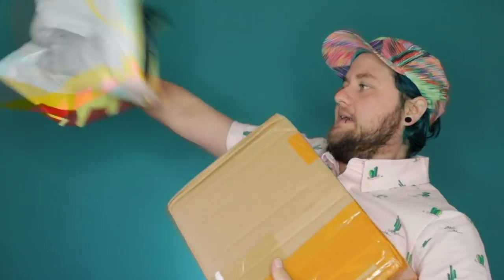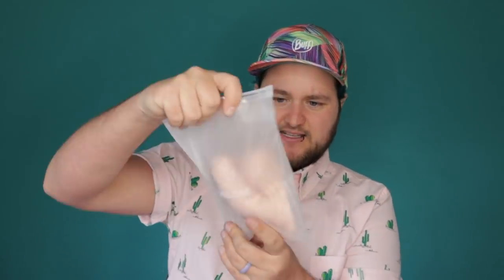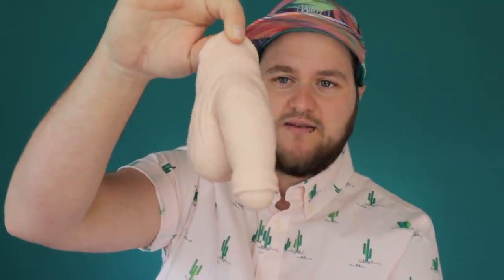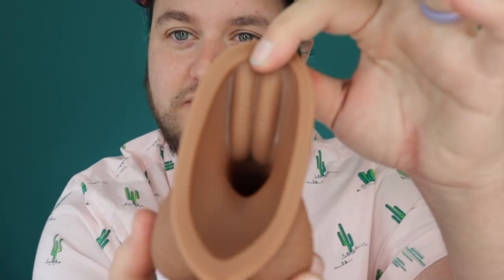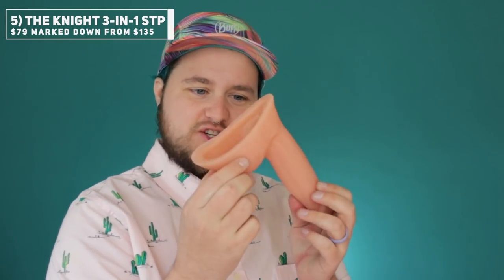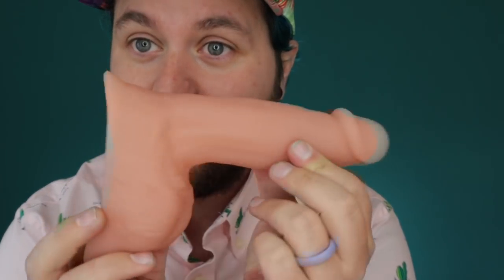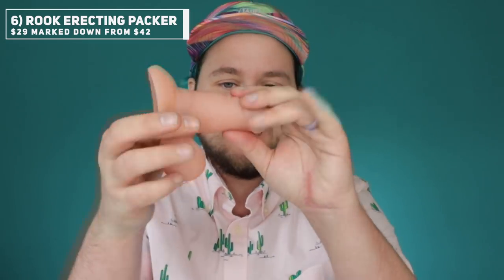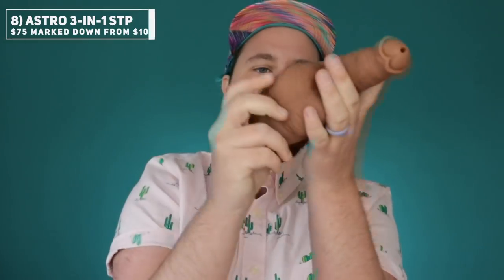HUGE AXOLOM UNBOXING | ALL THEIR PEENS!!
Remember to type in the number of the peen you have a question about :)